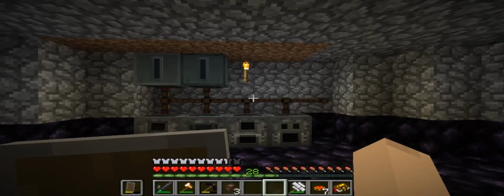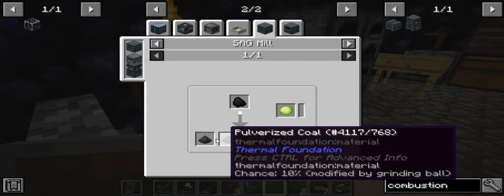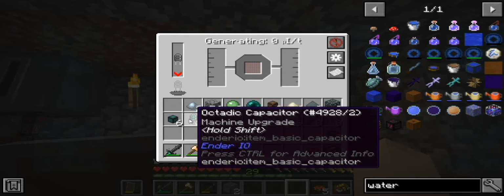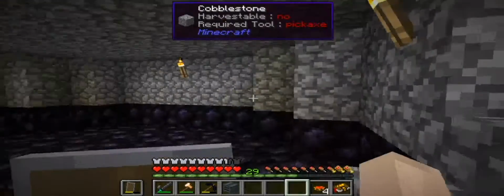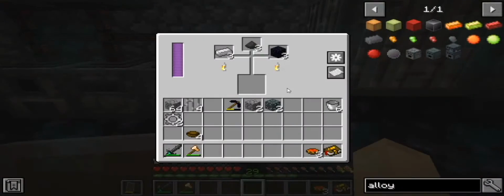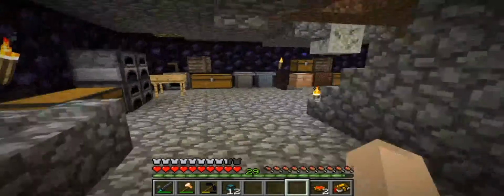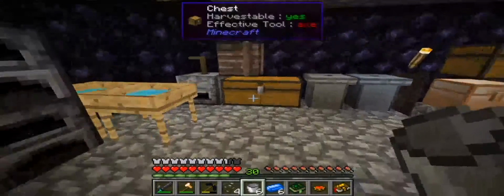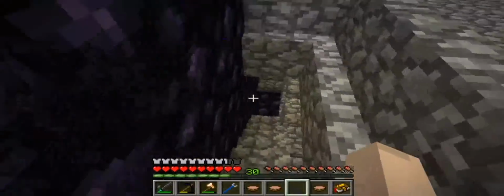Break Out - Episode 10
This is episode 10 of our Break Out series. I hope y'all enjoy!